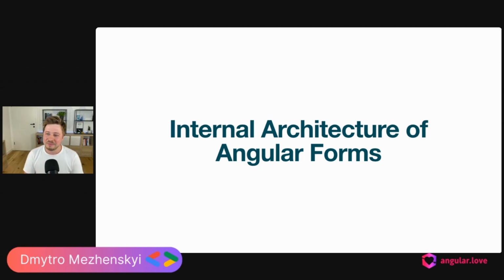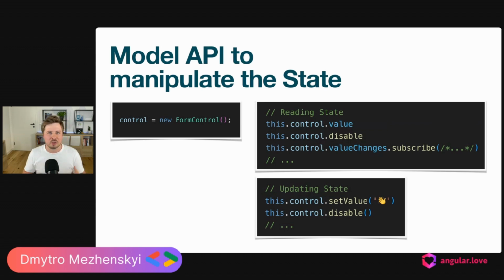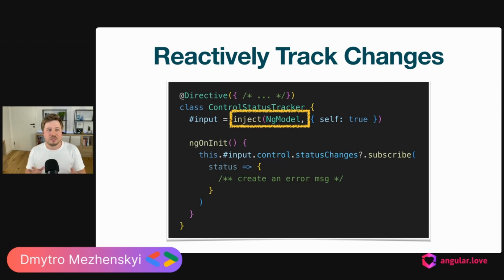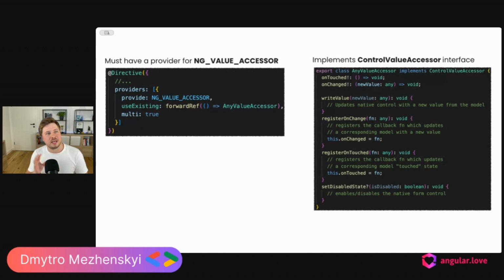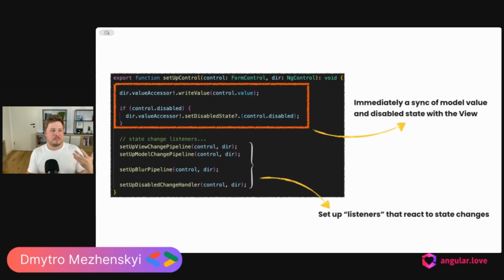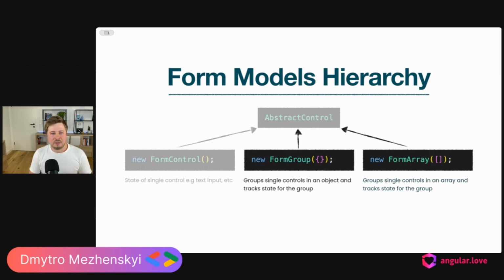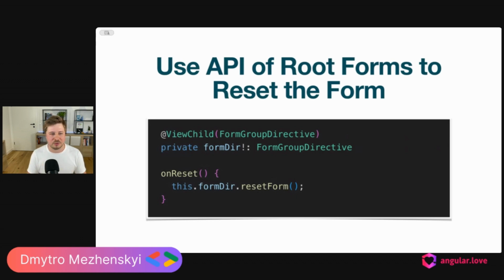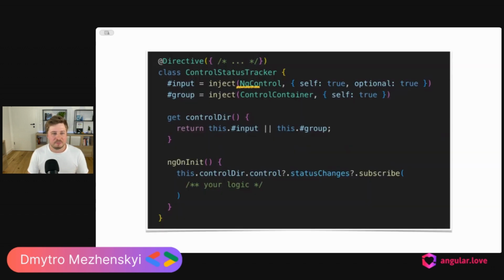Architecture of Angular Forms — Dmytro Mezhenskyi, Google Developer Expert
During this talk, we will dive into the source code of the Angular Forms modules and learn how they are designed under the hood and how this knowledge can help you develop forms more efficiently and consciously.

Speaker:
Dmytro Mezhenskyi is the founder of the Decoded Frontend YouTube channel, where he shares his knowledge about the Angular framework. As an author, he has created a series of advanced video courses focusing on Angular and GraphQL. With over 10 years of experience in frontend development and as an active community member, Dmytro has been recognized as a Google Developer Expert in Angular and a Microsoft MVP in Web Development. Currently, he is dedicated to teaching, aiming to help developers worldwide improve their skills in Angular.

This talk is part of Spring Camp (June 18, 2024) hosted by Angular.love—a community for Angular developers. We organize meetups and share resources on our blog to create a space where developers can connect and learn.

Timestamps:
0:00 - Introduction
01:03 - Questions for viewers
3:12 - Who is Dmytro Mezhenskyi?
3:42  - Model - core building block
6:41 - Connecting model with native controls
11:21  - Model and control synchronization - ValueAccessor
16:55 - How ValueAccessor works?
24:19 - Controls group
30:09  - NgControl abstraction
33:38 - ControlContainer abstraction
33:43 - Q&A